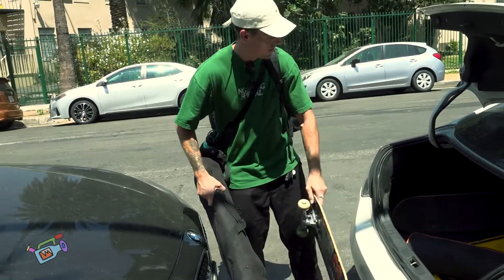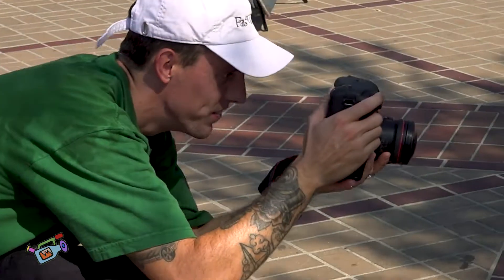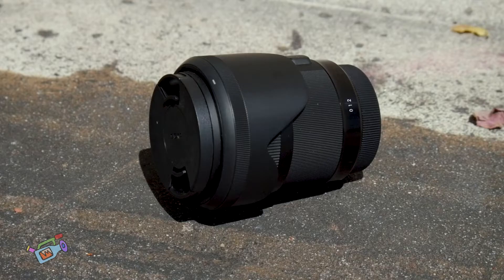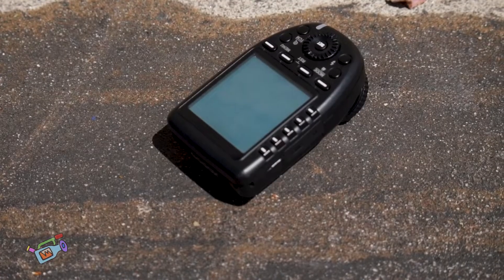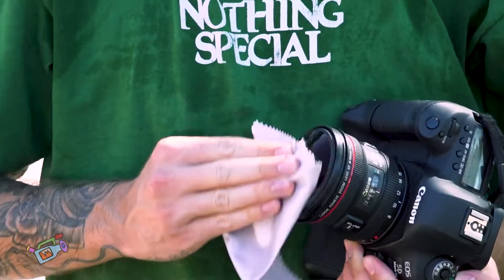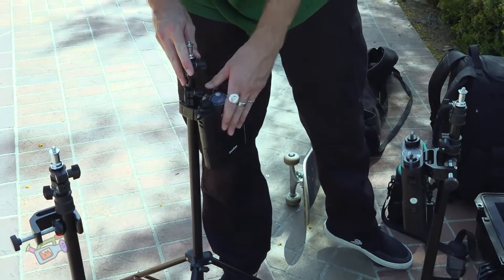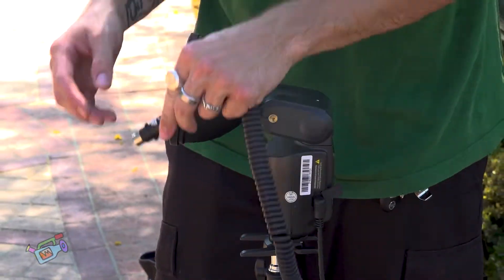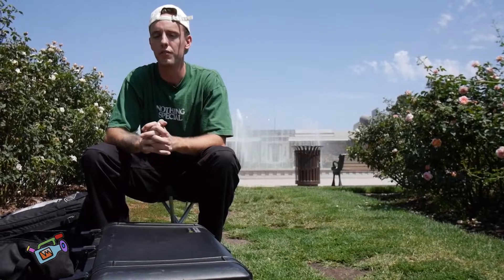WHATS IN THE BAG?! - Mason Miller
Find out what this photographer keeps in his bag on a day to day mission in shooting photos.

Filmed and edited by Sierra Fellers

Follow Mason on instagram @millertimephotos

*All music is credited on screen as each new song starts